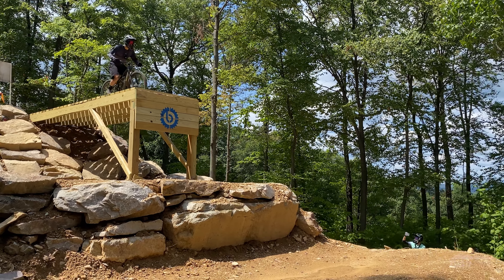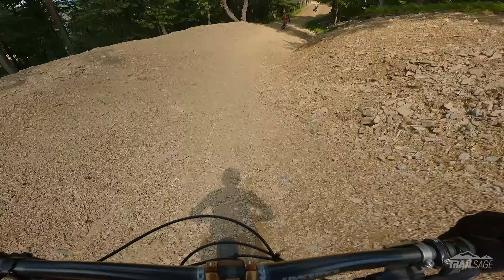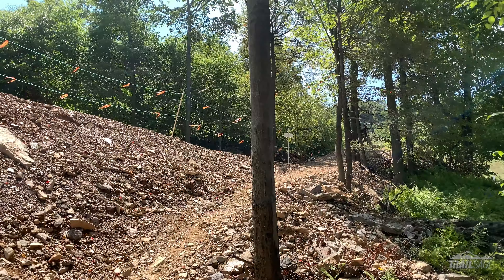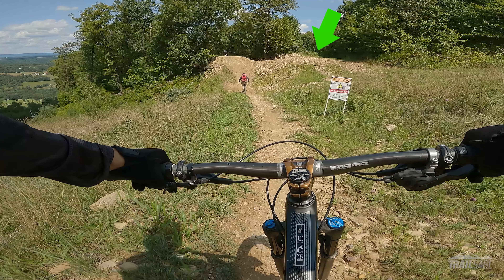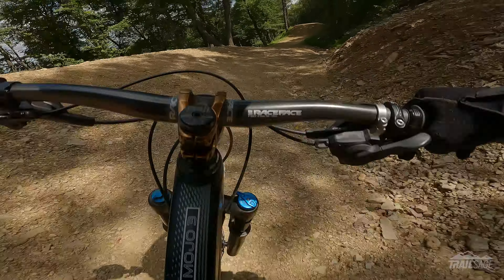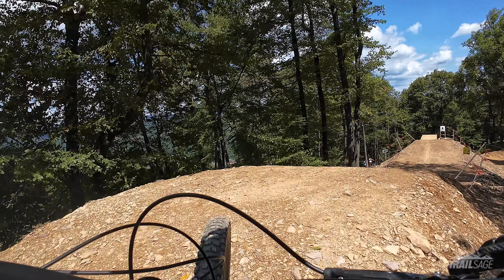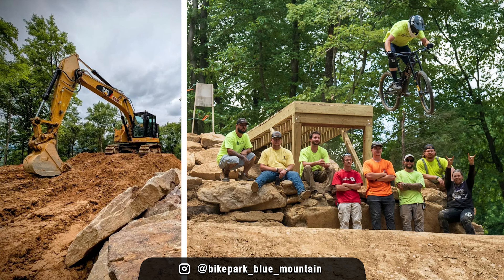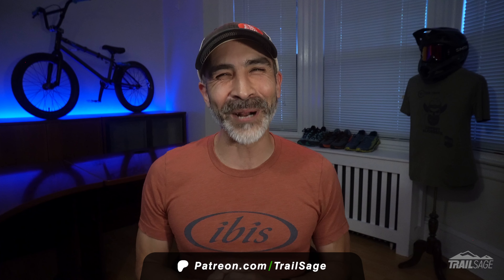Blue Mt Has a New MTB Drop and It’s Awesome! Here’s Everything You Need to Know – BMBP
Blue Mountain Bike Park in Palmerton PA has a new mountain bike drop and it’s awesome!  Located just before the big jump line on Upper Empire this drop eliminates the previous step up and s-turns and now sends you perfectly into the first jump.

Huge thank you to the folks at Blue Mountain for continuing to build new features and improve these trails.  If you want to learn more about the park, or buy a lift ticket check them out

TRAIL DETAIL:
If you are familiar with Upper Empire it starts with a buttery smooth drop that stands 8 feet up and 10 feet out.  Once you clear the step down there is a long straight away into a large step up.  If you clear the step up then you will have enough speed to clear the new drop.  At 12 feet up and 20 feet out it is substantial.  If you feel like you need a stroke or two go for it but beware, it is possible to over shoot it, so if possible try and follow someone in.

If you are sessioning the drop there is a dirt pad to the right parallel to the step up to start from.  If you start here you will need 3 or 4 hard strokes to get you up to the correct speed.  Your weight and gearing will have an effect so adjust accordingly but for me this was enough to clear it.

Once you have cleared the drop you should have plenty of speed to hit the first jump.  Again, depending on how much landing you catch and how heavy you are you may need to scrub a little speed so make sure you don’t full-send the first attempt.

ADDITIONAL INFO:

647 Blue Mountain Drive, Palmerton, PA 18058

Featured riders:  Dan @the_ride_abides and Terry @thaynes1832

If you have any feedback or questions leave them in the comments below.  Thanks